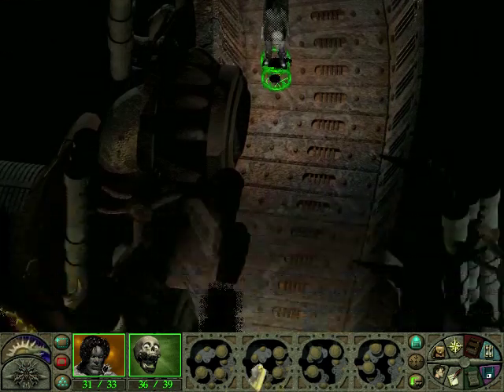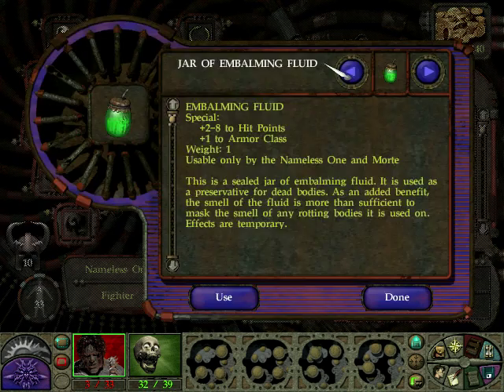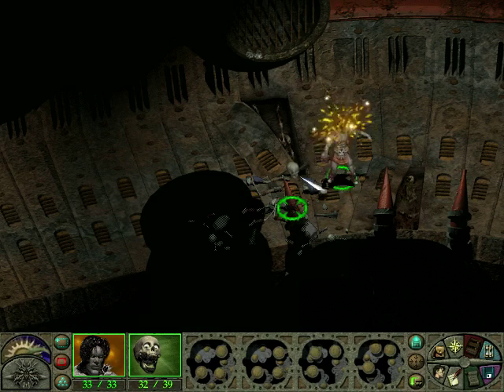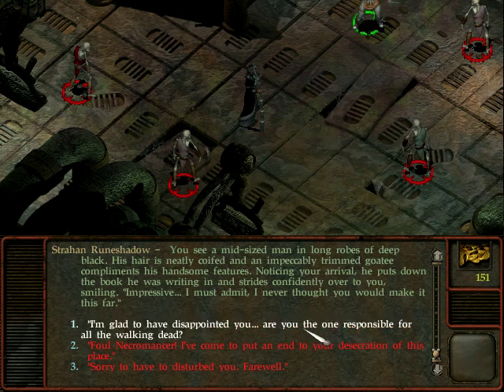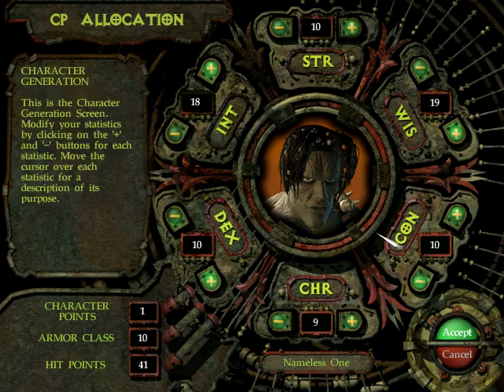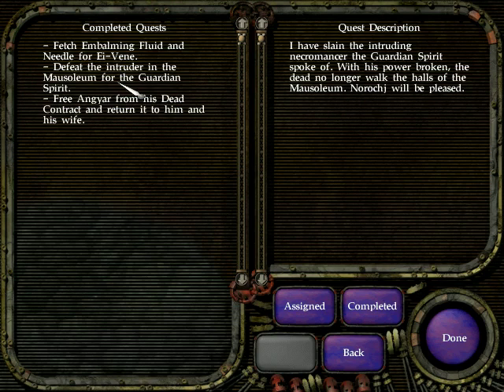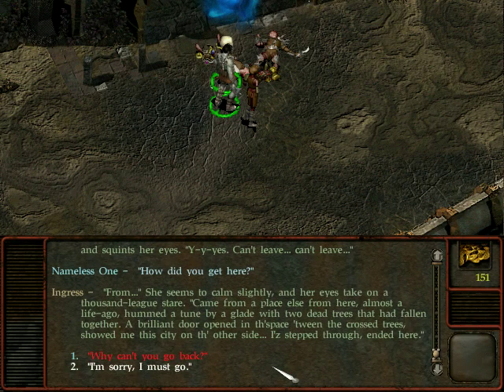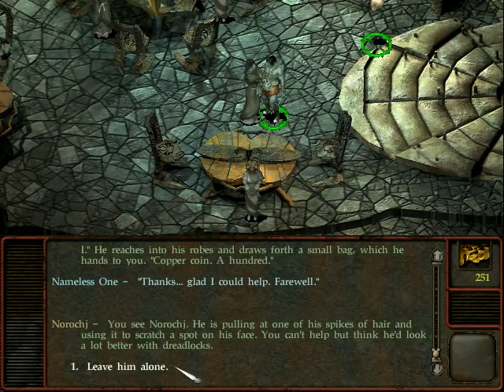Let's Play Planescape Torment part 010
The source of troubles in the mausoleum aparently is a necromant named Strahan Runeshadow. Let's rectify that. TNO also meets a woman names Ingress who had some problems with portals.